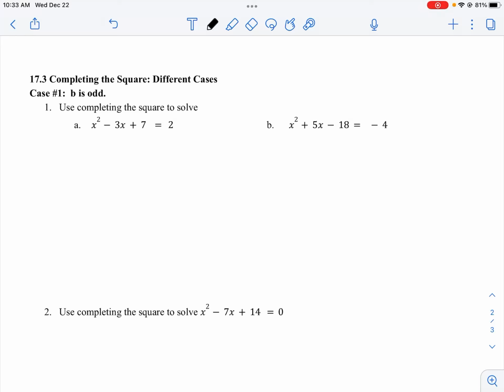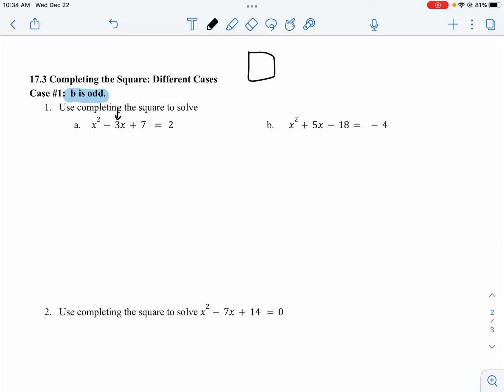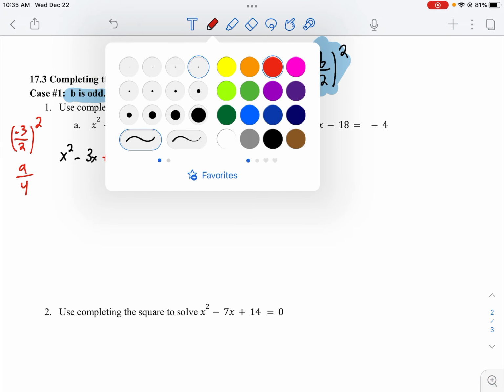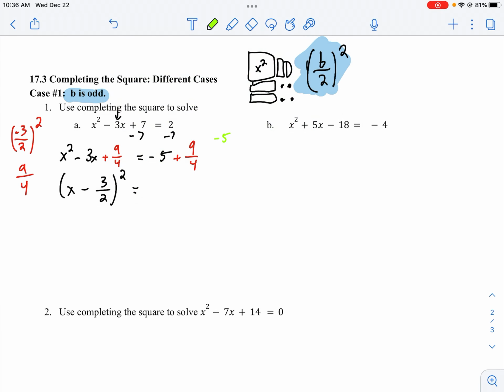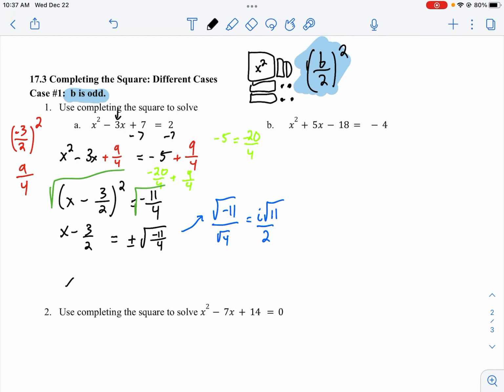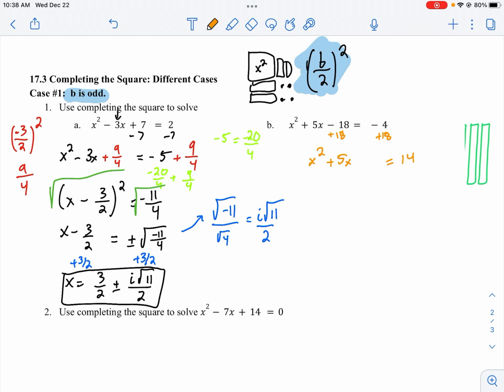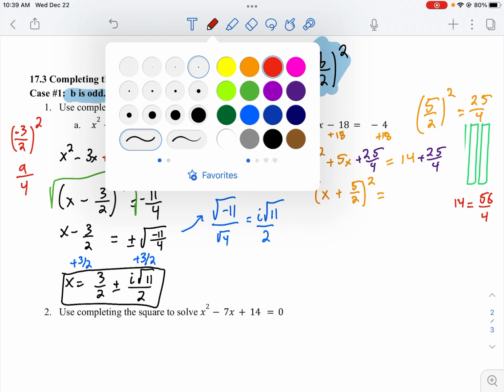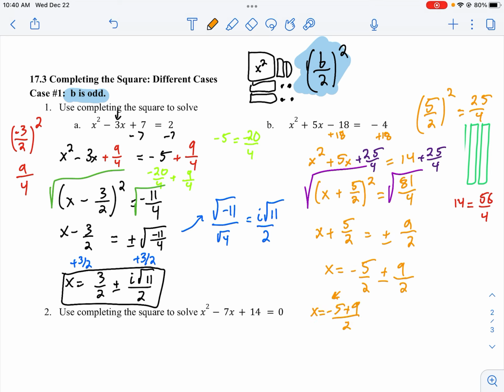Unit 3 17.3 Completing the Square - Different Cases (Case #1: b is odd)